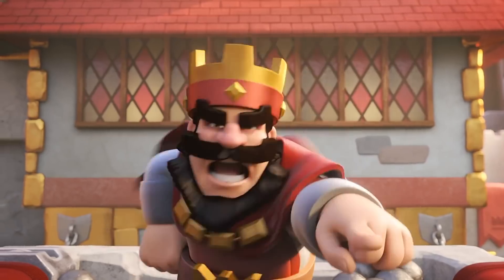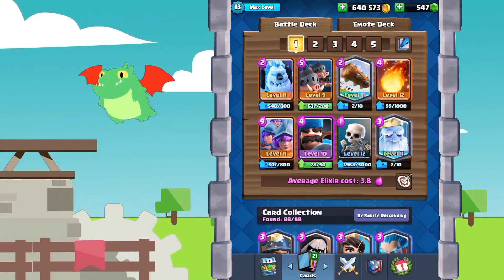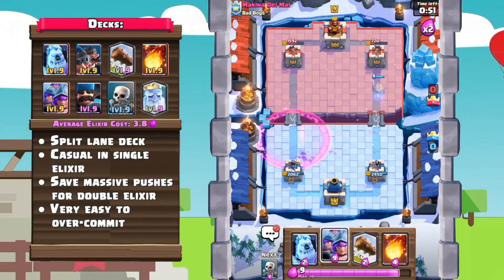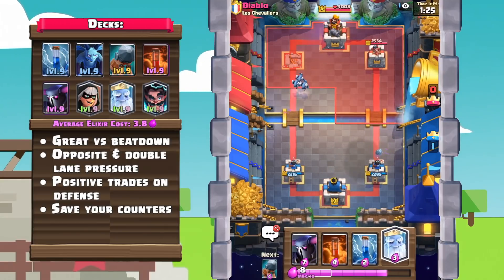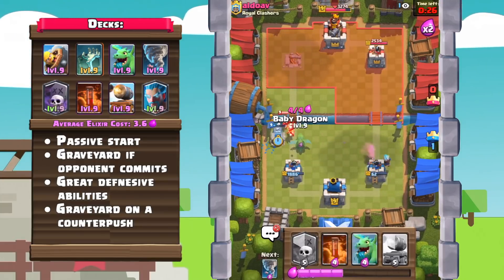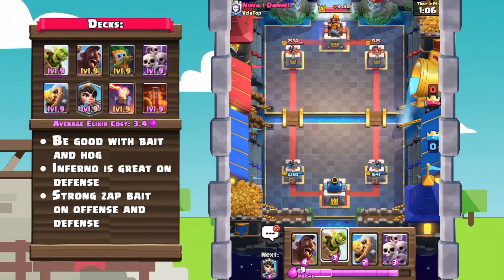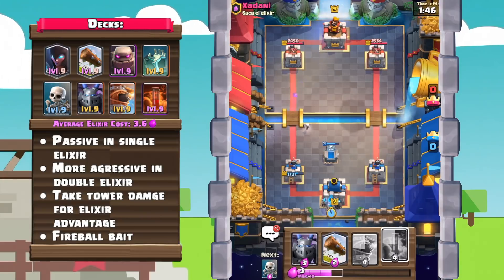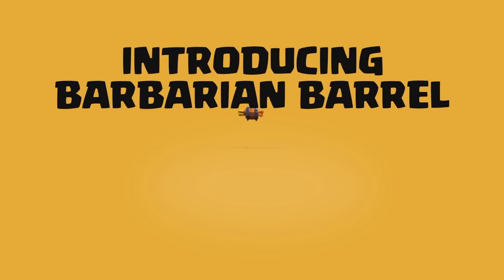DESTROY THE META WITH THESE 5 DECKS! || Top 5 Decks for the New Meta after October Update!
Hey guys, today we check out the top 5 decks for the new October meta! Enjoy!
🗓 Upload Schedule ►
     Monday - Deck
     Wednesday - Opinion
     Friday - Deck
     Sunday - Clash World!